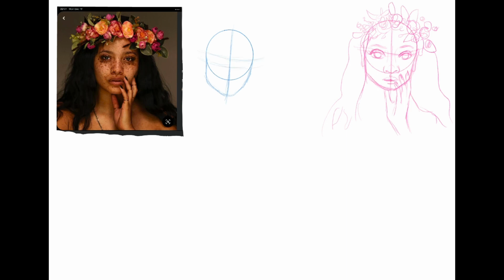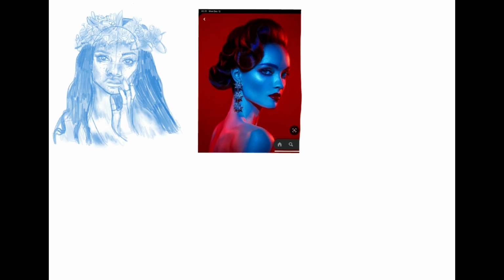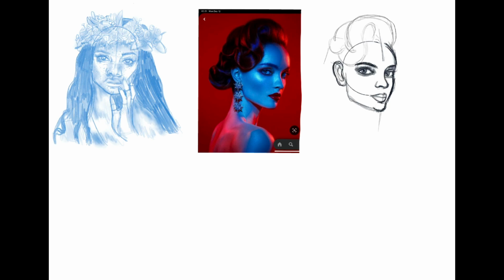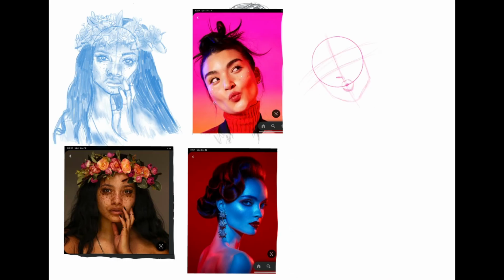SKETCH WITH ME! | Session 1 - Portraits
This week I wanted to do some portrait practice ahead of starting the “100 heads in 10 days” challenge. I had a couple reference images (linked below!) saved to my Pinterest board for a long time, so I decided to use those first. My favourite ended up being the last one drawn in pink, but this was definitely good practice and it’s helping me learn. I think I could make this into a series of different things I practice sketching so that you can sketch and learn along side me. Some would be digital, others traditional, some time-lapse, others in real-time, etc. Let me know what you think of this idea! :)